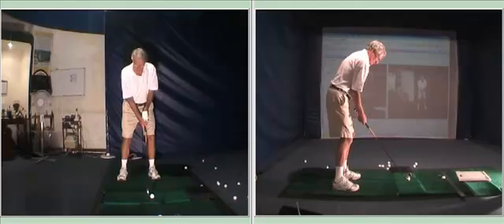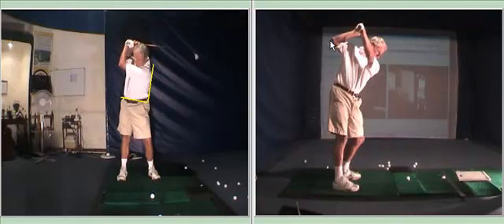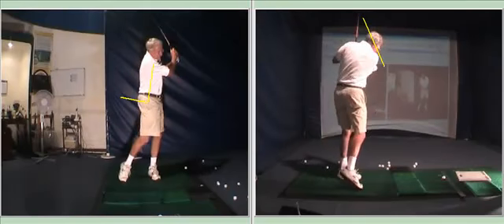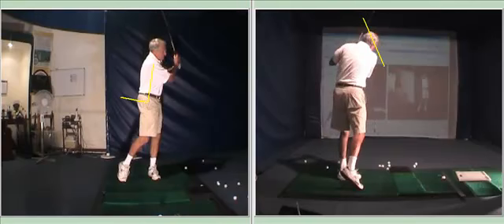Fix a Slice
More FREE GOLF SWING TIPS. How to Fix A Slice. Henry Stevens PGA The Golf Clinic for Golf Lessons Perth.